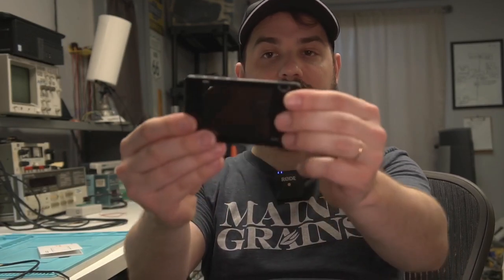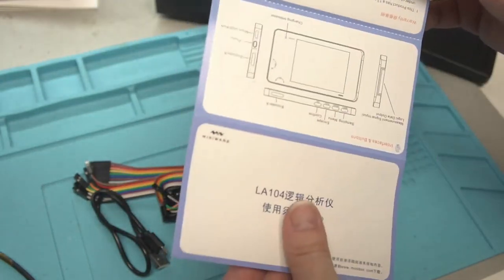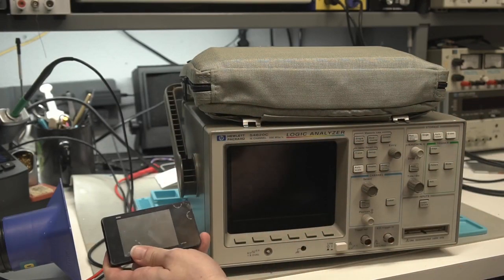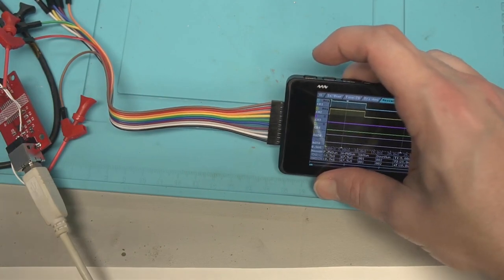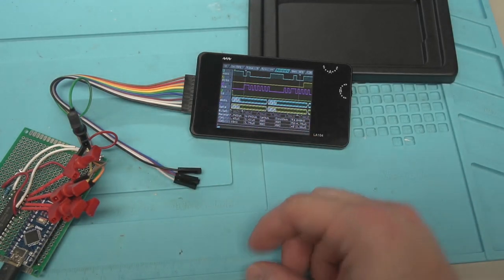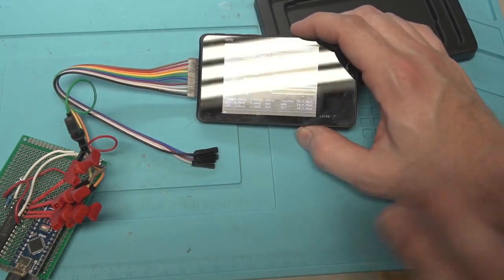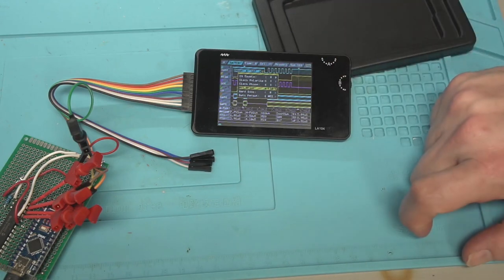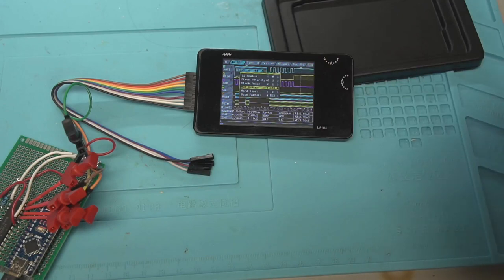Miniware Logic Analyzer LA104 Review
This Video is a review and overview of the Miniware Logic Analyzer LA104.

You will probably see this device on the channel again because it has an operating system and a mini app store to extend the factory functionality. It looks like this device has a lot more fun to be had than just a logic analyzer.